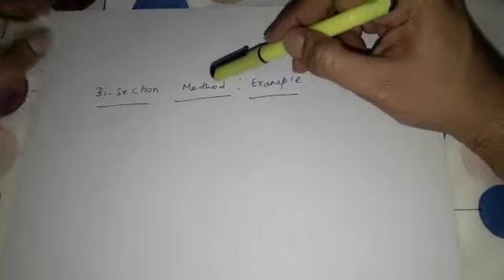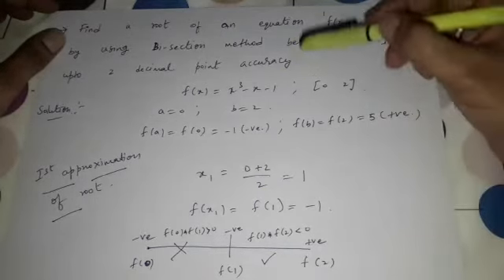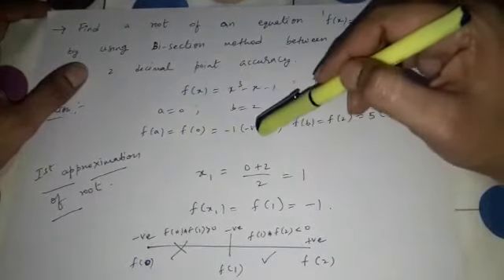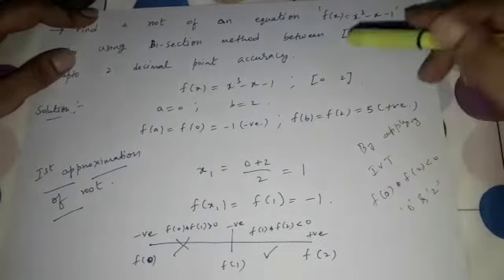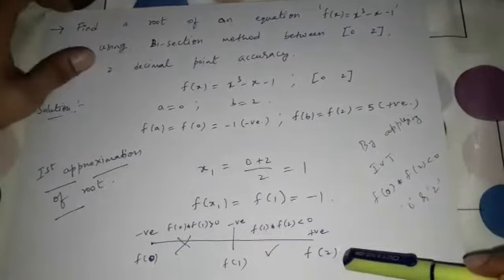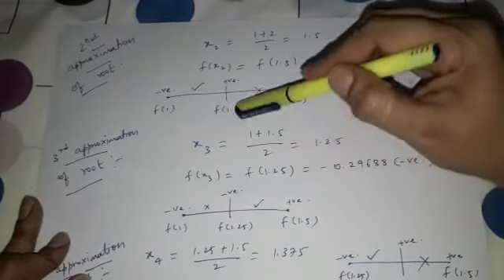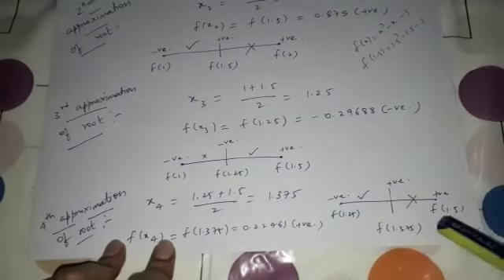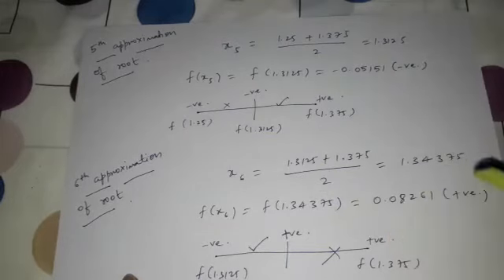Solving Non-Linear Equations Lecture 2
Example Problem: Bisection Method.

link to buy ebook:

link to buy paperback book: